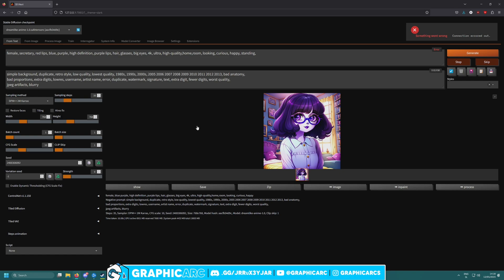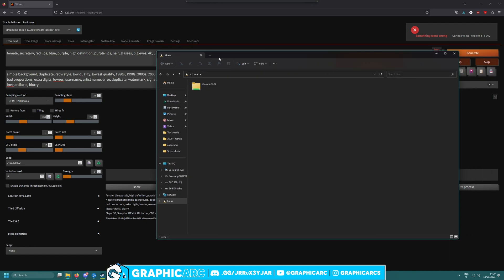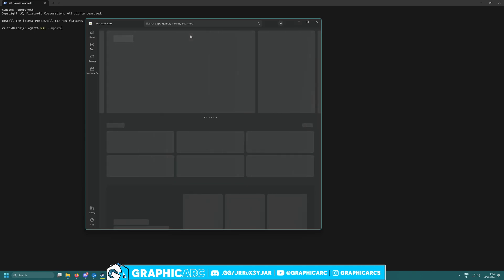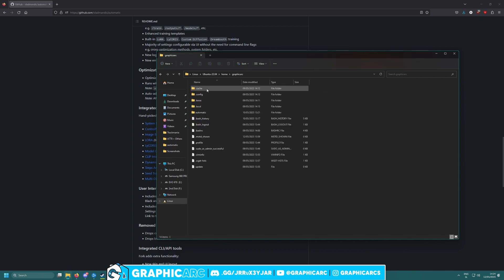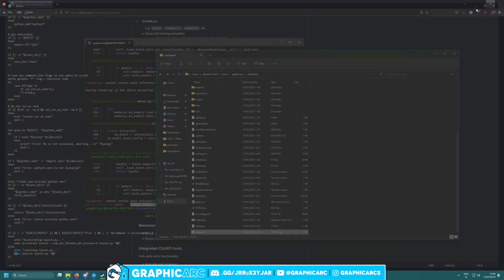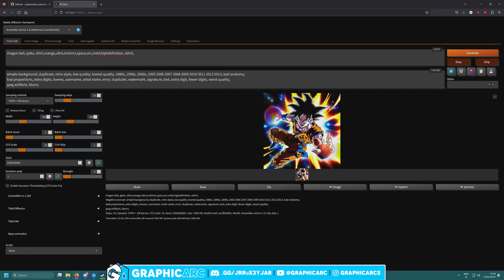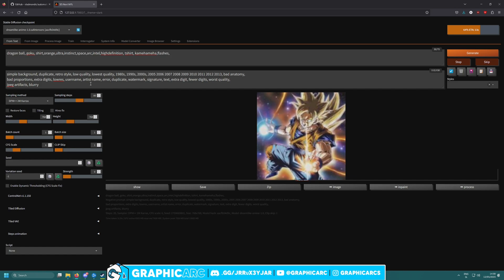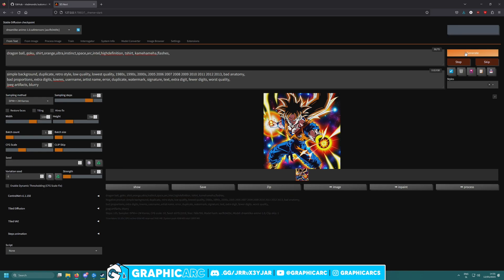How to GENERATE AI IMAGES using Stable Diffusion on Intel ARC GPUs [Windows 11]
A new day a new video uploaded :) this time we will be learning how to setup Ubuntu on windows 11 and get stable diffusion to work on intel arc graphic cards such as A380, A750 and A770. I obviously recommend you to have as much VRAM as possible so 16GB A770 is the perfect candidate for this.

Must be on the latest drivers to use this (WHQL)

INSTRUCTIONS MUST INSTALL FIRST:

1) In windows search bar write and select "Turn Windows features on or off".
2) Enable "Virtual Machine Platform" and "Windows Subsystem for Linux"
3) Restart your computer once "update" is complete.
4) Open PowerShell and execute wsl --update.
5) Download Ubuntu 22.04 from Windows Store.

Done? Now restart your computer and you will have Ubuntu installed on your Windows 11.

We now open Ubuntu and copy paste the following code below to install everything.

After installing all the stuff, to get the "automatic" on your linux you need to follow the instructions below to clone it.

Once this is done you have to first run the following command:
cd ~/automatic/ ; python3 launch.py

Follow then instructions further on justpasteit.

Once done with justpasteit, come back here and do the following:

You need to install a few additional things to use IPEX command which gives better performance then the one in the video. I forgot to change a parameter so I was not using this.

Enter the following commands with root to install them before proceeding:

python3 -c 'import venv
python3 -m venv venv/
sudo apt-get install numactl

Once done, you can run the stable diffusion with IPEX by running the command:
cd ~/automatic/ ; ./webui.sh --use-ipex

Let me know if something can be improved here as I am "just a noob" in this game but still learning slowly :)

Will you be generating some AI images with your intel arc graphic card?

SPECS in this video:
GPU: Intel Arc A770 Limited Edition 16GB
CPU: Intel i9 12900k @ 5.1ghz Pcore - REBAR ON
RAM: 2x16 6000CL32 @ 6600CL32
MB: Z790 Aorus Elite